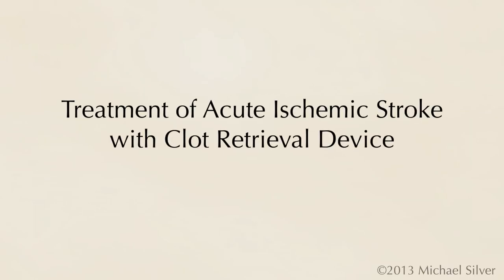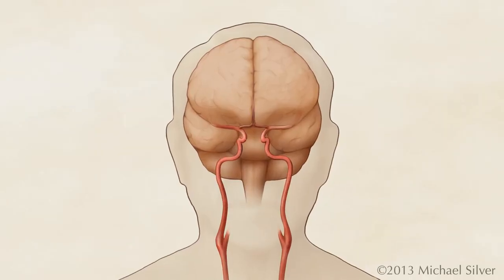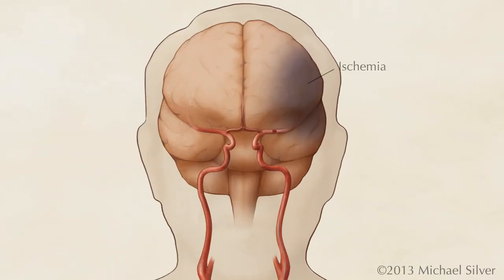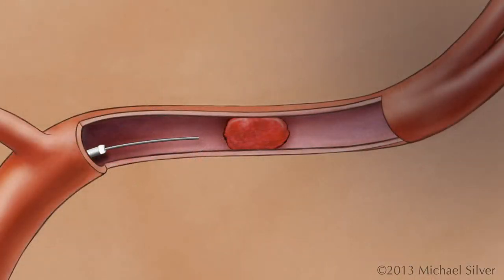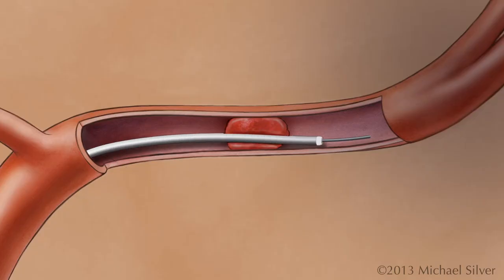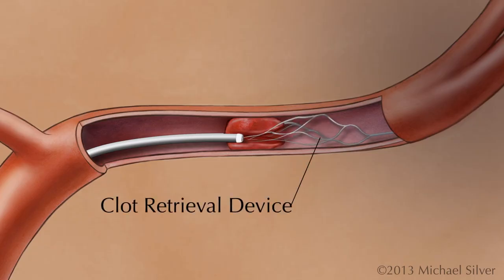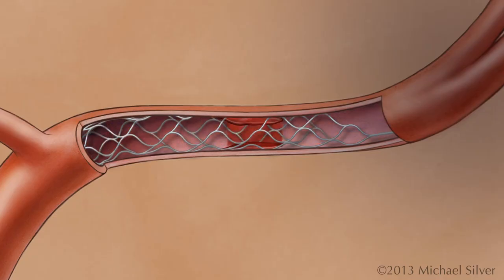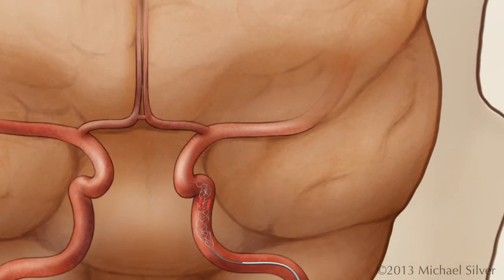Treatment of Acute Ischemic Stroke with Clot Retrieval Device